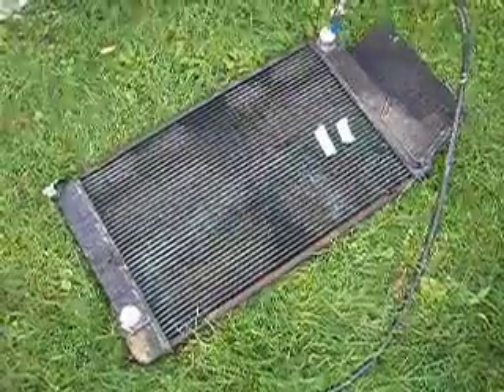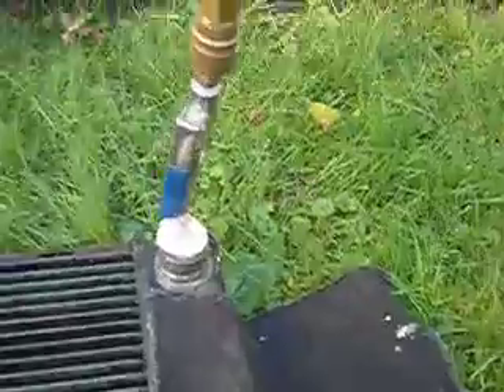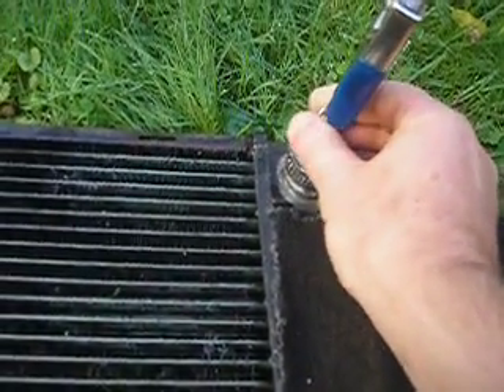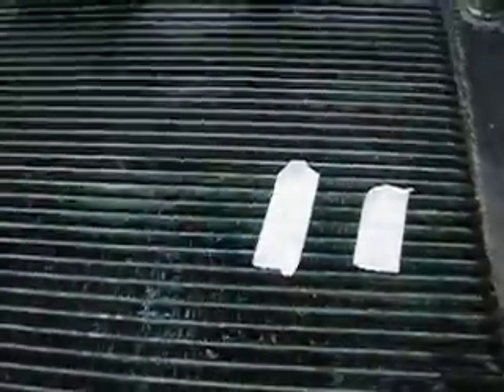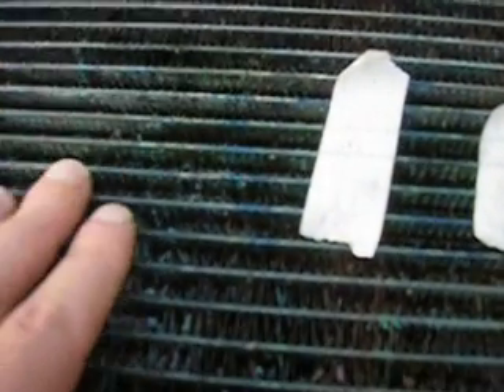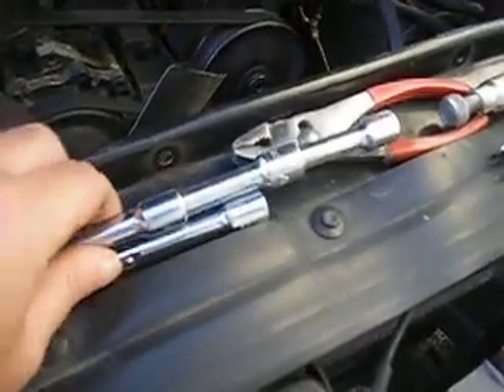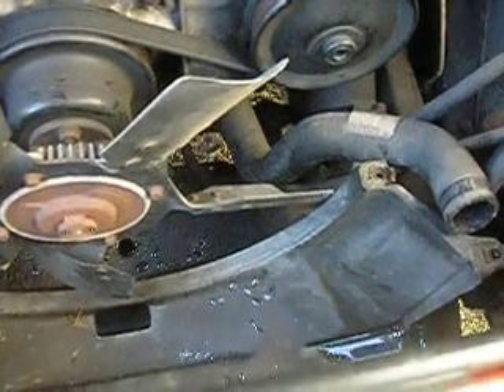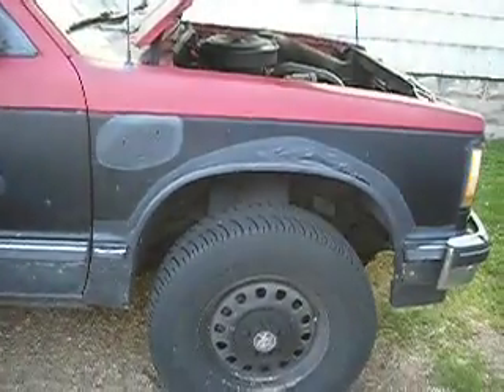finding a pinhole leak in a radiator using compressed air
new radiators are less than $100 on ebay. i have noticed my truck running slightly hotter in the summer as jb welding probably closed that strip and no water is going thru. id degrease the area jb weld is going on. i didnt and you could feel it was slippery